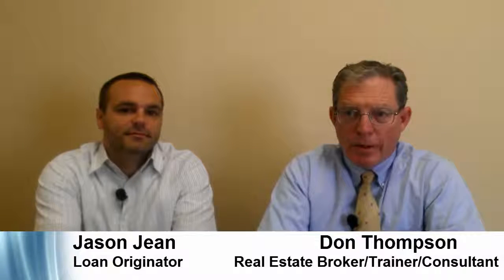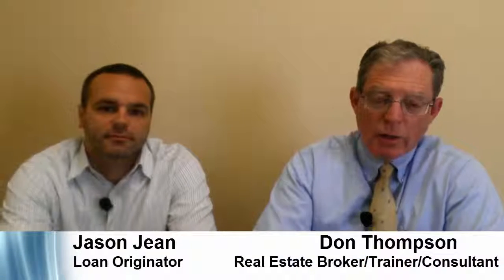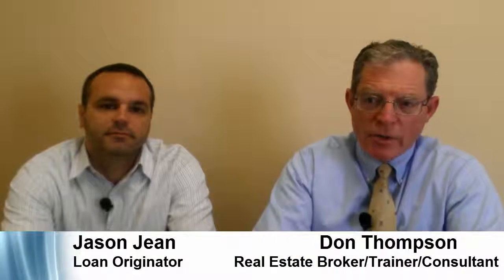Mortgages 101 - Appraisals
The Appraisal Process id critical to the mortgage process.  If your agent does not understand appraisals, they can really muck up the deal.  Appraisals will be done when ever you buy homes for sale in East Longmeadow, MA, Wilbraham MA and any of the communities in the Greater Springfield MA area